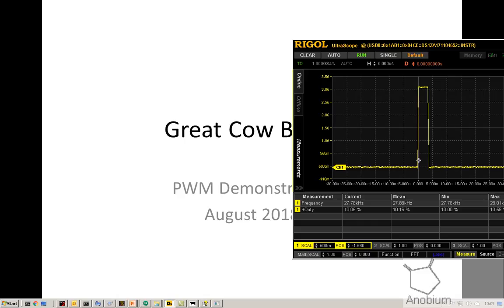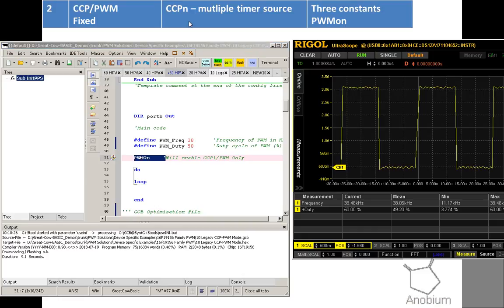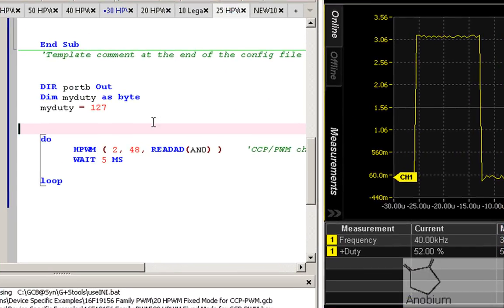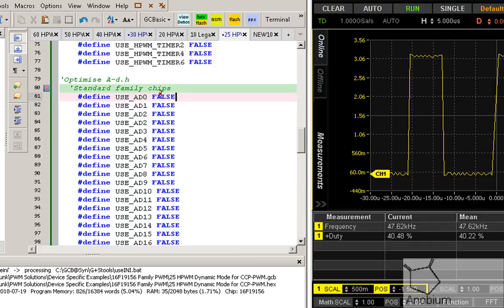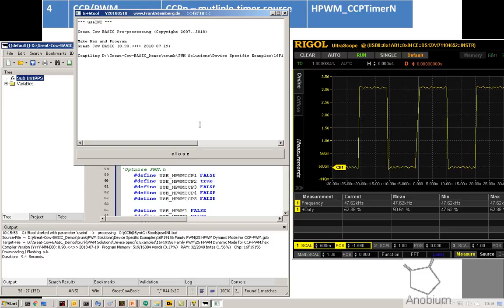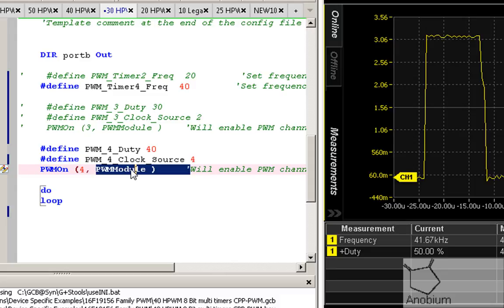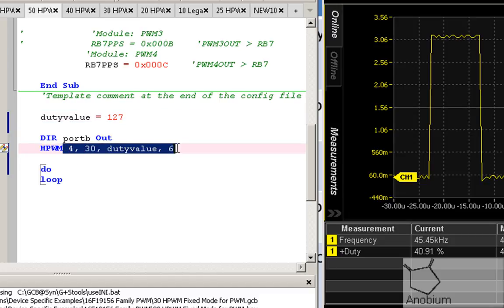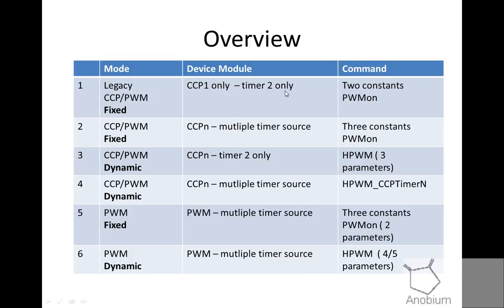Great Cow BASIC - an overview of Pulse Width Modulation (PWM)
Great  BASIC supports lots of great methods to control PWM.

This video shows many of the methods including Fixed and Dynamic modes of PWM.

There are lots and lots of demonstrations on PWM!   See our demonstration GitHub - adding more PWM demos all the time.

This is a lot of information, but stay with it, this is a very insightful video into how easy it is to use PWM with Great Cow BASIC.